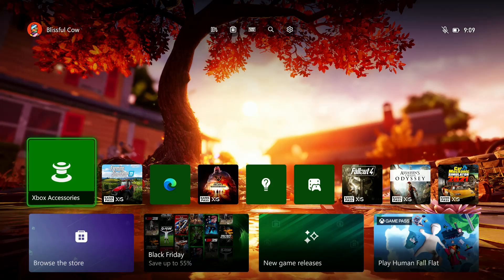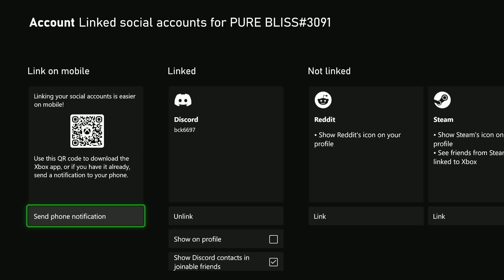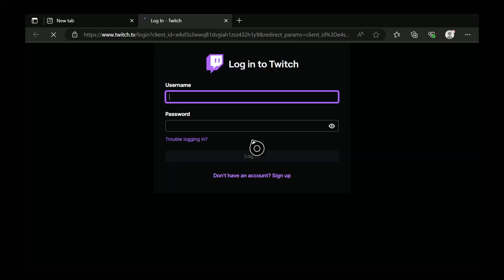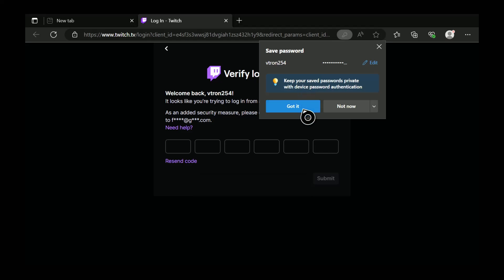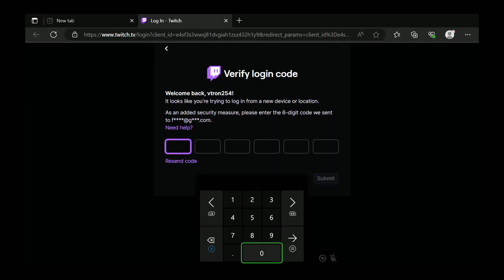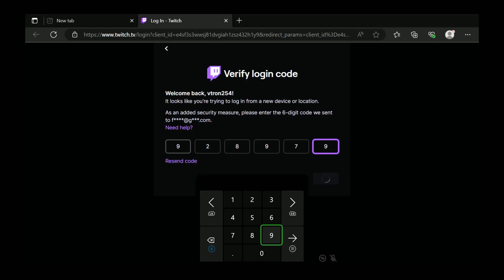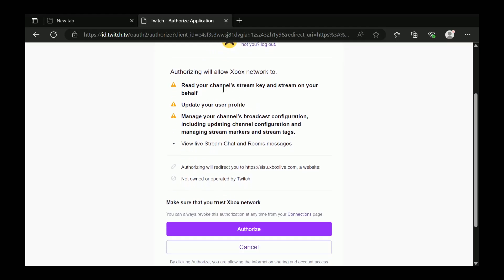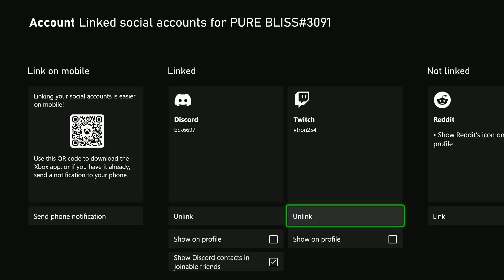How To Link a Twitch Account On Xbox Series X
Learn how to link your Twitch account on Xbox Series X to start streaming your gameplay.

Whether you're a seasoned streamer or new to broadcasting, connecting your Twitch account to your console is quick and easy. In this guide, you'll learn how to link Twitch account on Xbox Series X and begin sharing your gaming experiences with others.

-Power on your Xbox Series X and go to the home page.

-Access Settings and scroll down to Account.

-Select Linked Social Accounts.

-Enter your PIN if prompted.

-Find and select Twitch, then click Link.

-Enter your Twitch username and password.

-Verify your account by entering the six-digit code sent to your email.

-Authorize the permissions by selecting Authorize.

-Enter your PIN again if required to complete the linking process.

Cell Phone Tripod Adapter